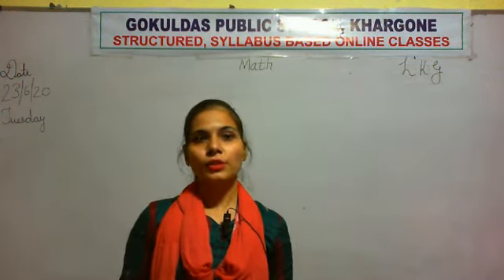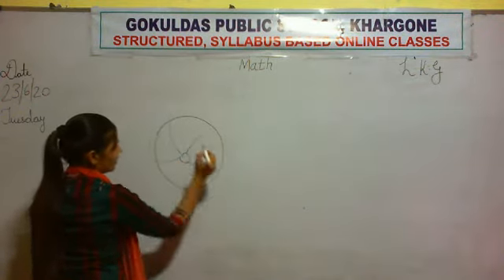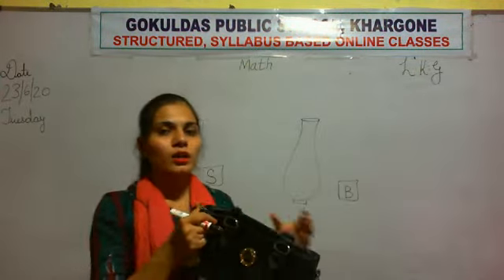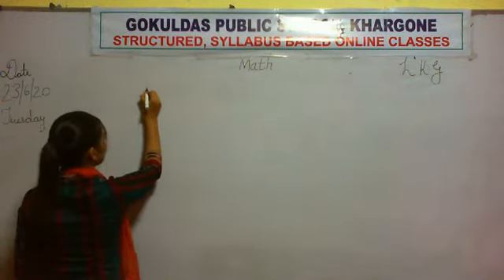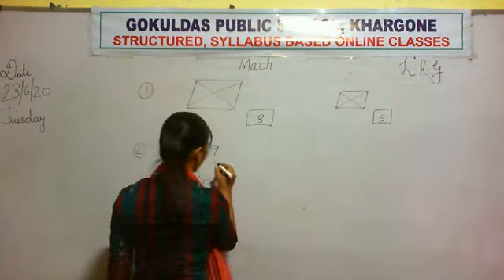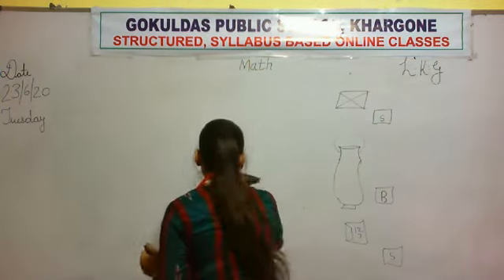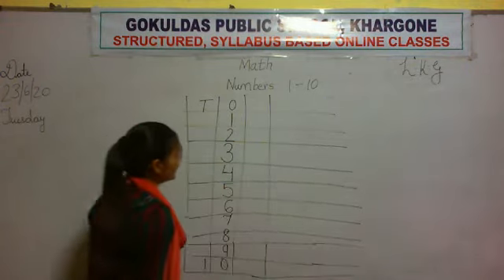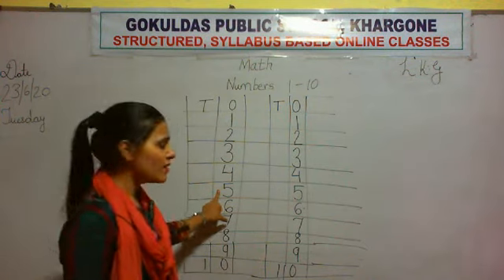LKG(Math) Big Small and Heavy Light (Release 29-06-2020 Monday)